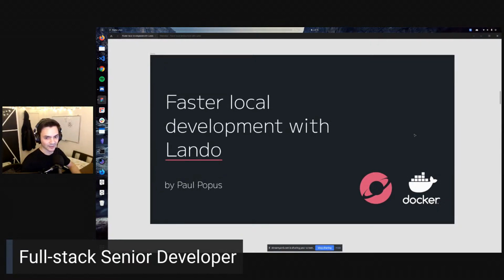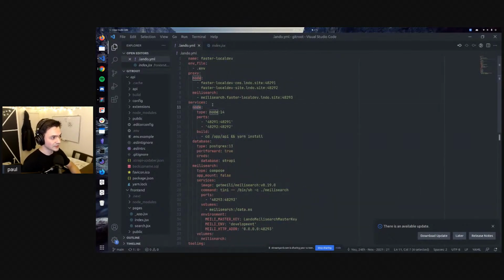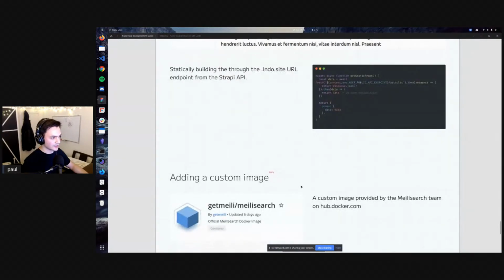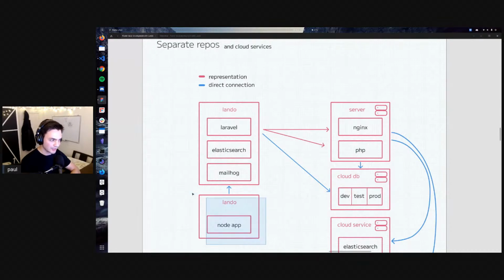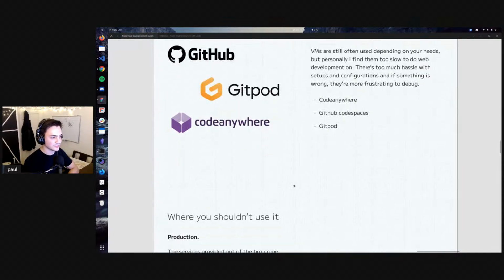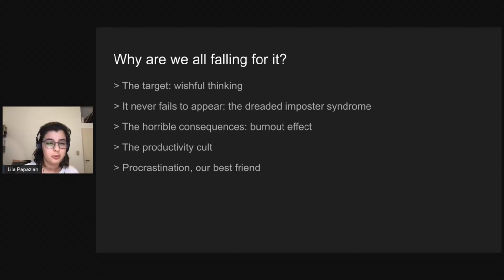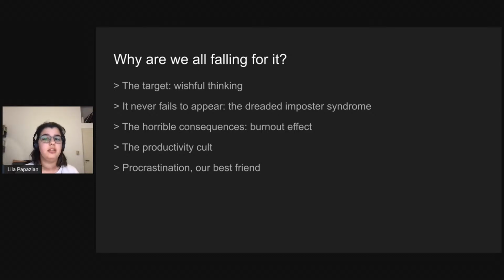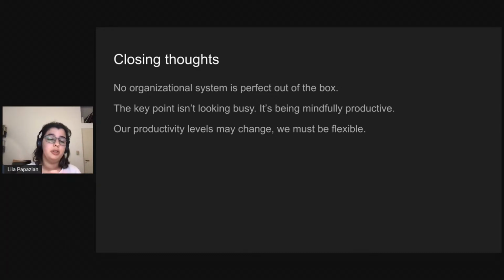Paul Popus - Faster local development with Lando, Lila Papazian - How to avoid productivity porn!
Web Devign Talks: Ingenious ways to work smarter, faster and healthier - Session 2!

We all want to be more productive as developers but there's more to it than longer hours and bigger coffees! Each week we'll be inviting speakers to share their experience and advice on developer productivity and wellbeing.

"Productivity porn: WTF"

Lila Papazian is a Software Engineer with three years of experience and asks: Why are we getting less productive if we have a thousand (or more!) tools available?

"Faster local development environments with Lando"

Paul Popus is a full stack senior developer based in the UK with four years of commercial experience in PHP, React and Vue.

Lando greatly simplifies running a variety of Docker projects for web development and Lucas goes through a few setup examples of APIs and frameworks for local development, explaining the syntax and tooling available.